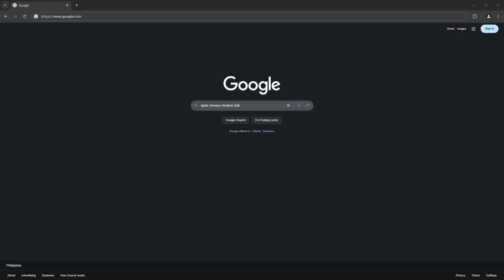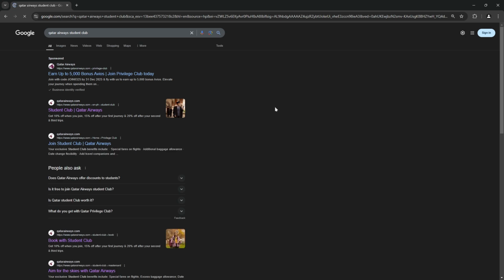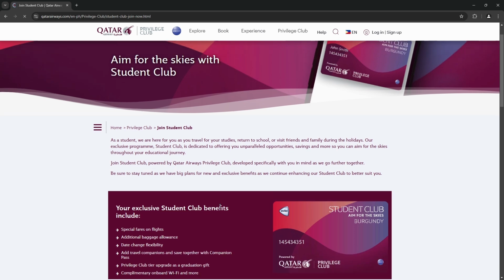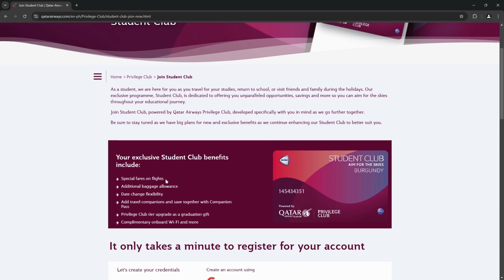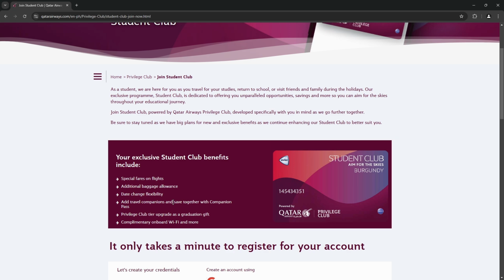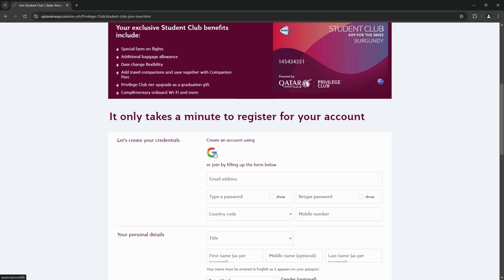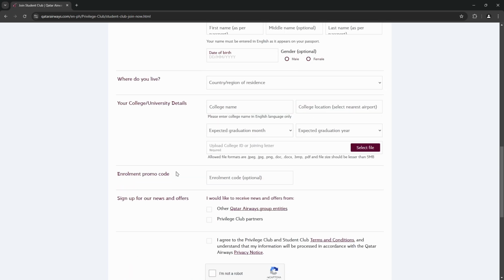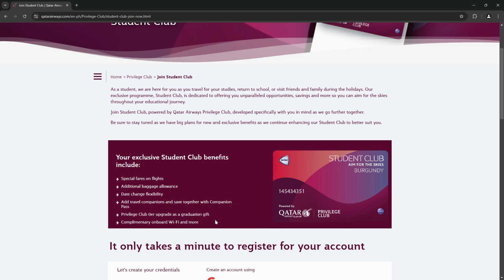How To Get Student Discount on Qatar Airways 2025! (FULL GUIDE)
In this video, I am going to show you how to get a student discount on Qatar Airways and save money on your next flight. Whether you are a student planning your next adventure or looking for affordable airfare, I will walk you through the steps to unlock exclusive student deals.

0:00 INTRO
0:05 TUTORIAL